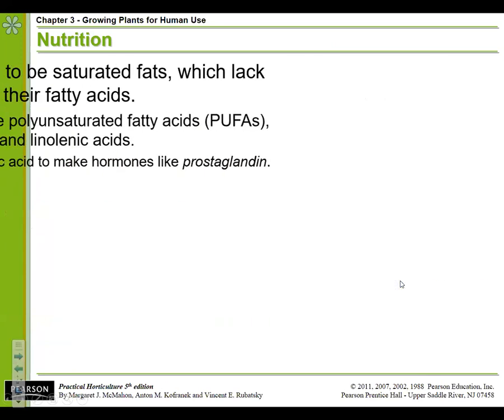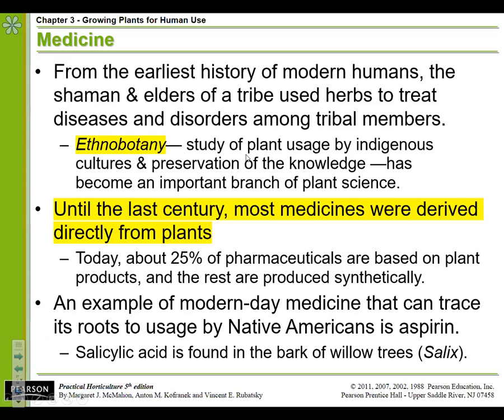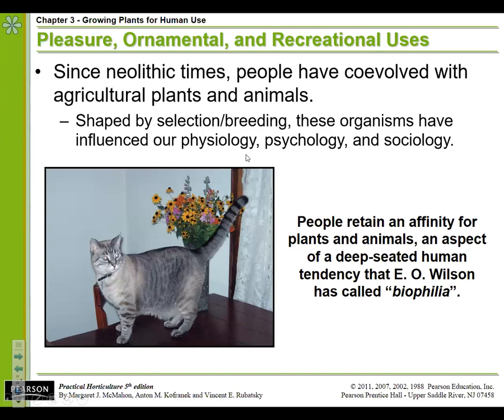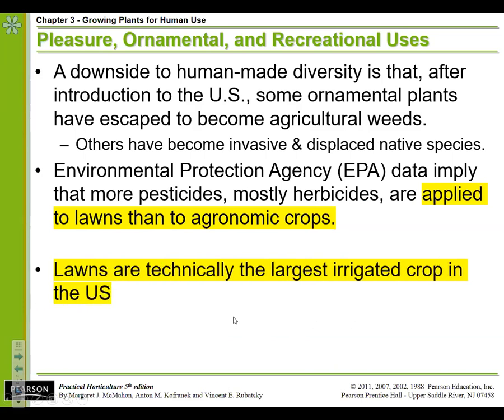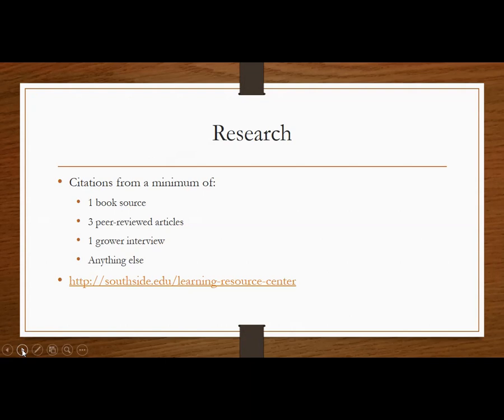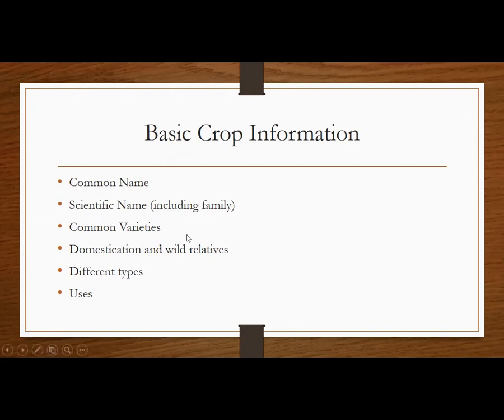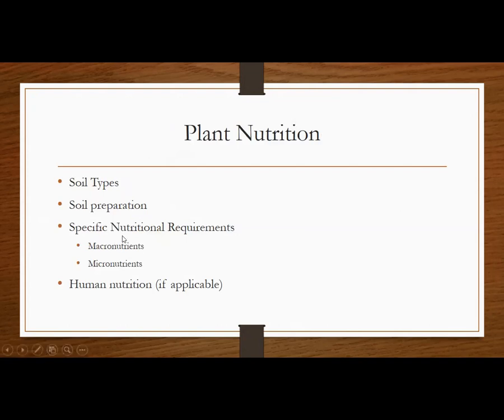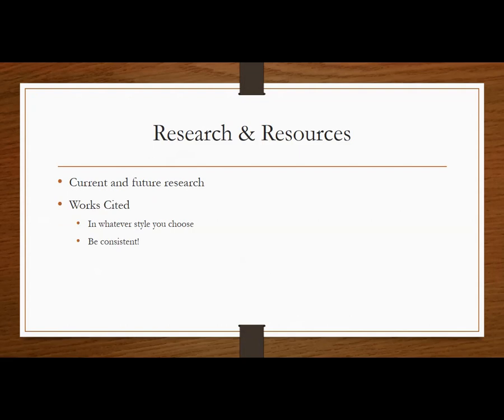AGR142 20190911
Plants and People.
Project Information